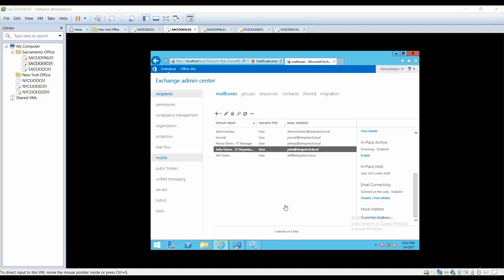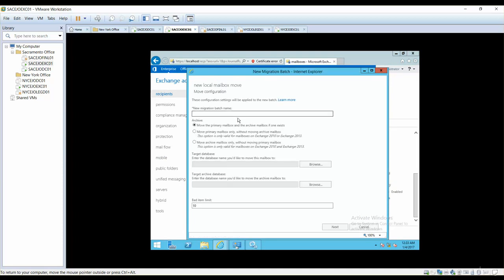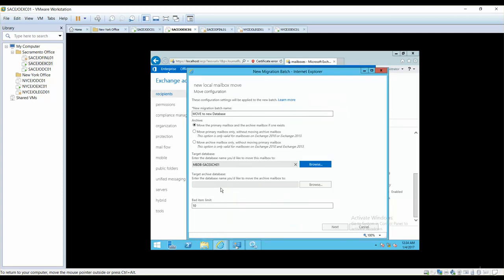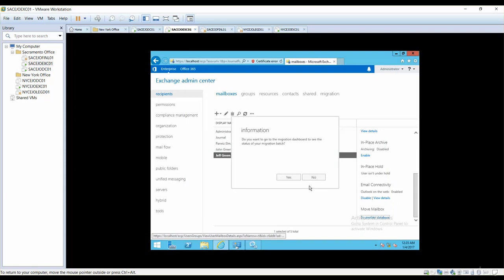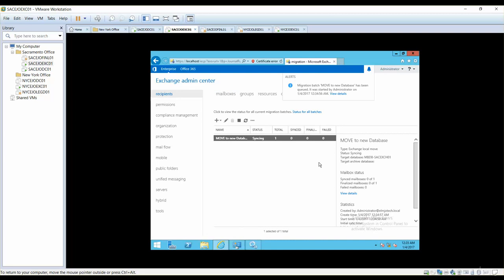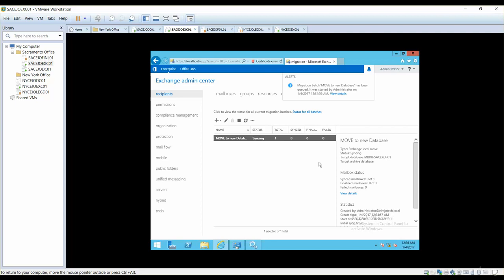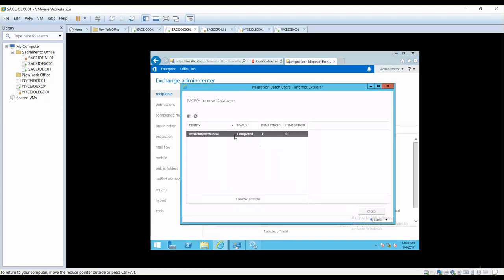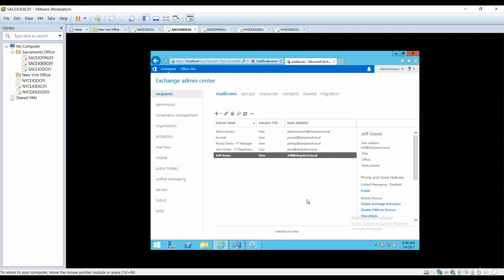45 Lab Moving Users Mailbox to a different database